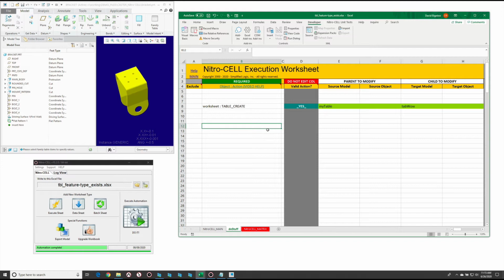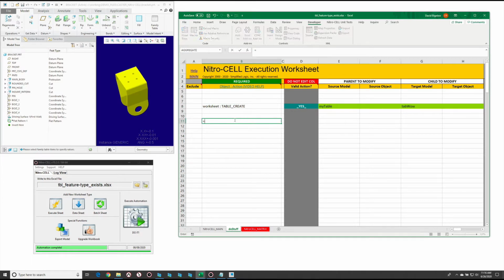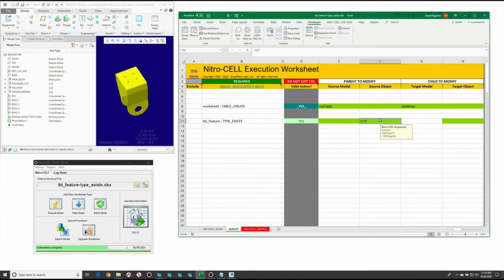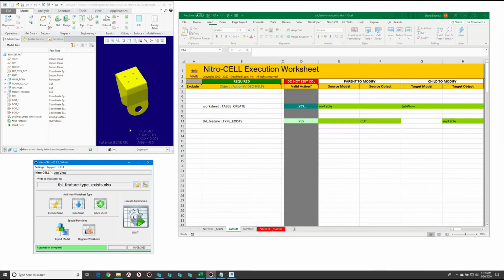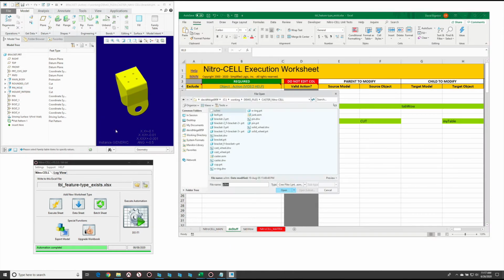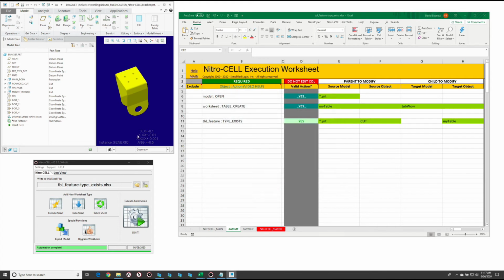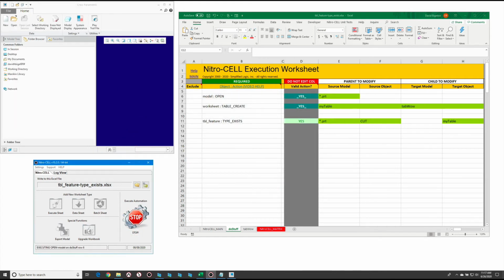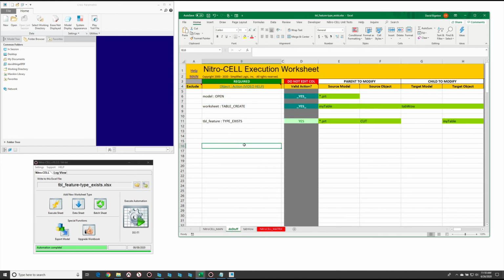tbl_feature : TYPE_EXISTS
A quick example of how to use Excel Tables to load and validate feature type existence in Creo Parametric Models